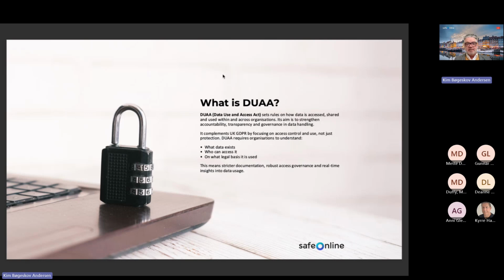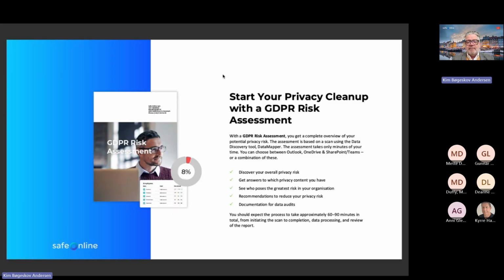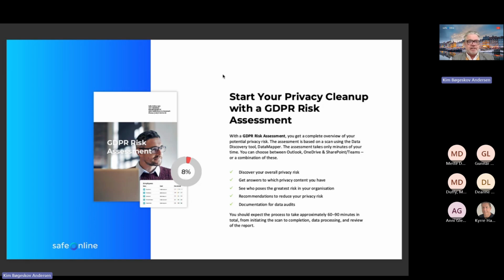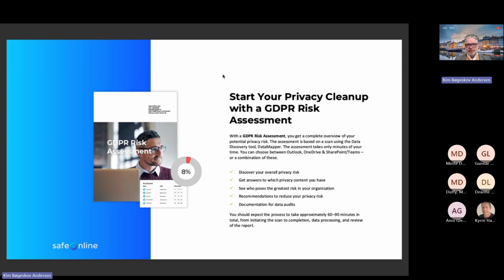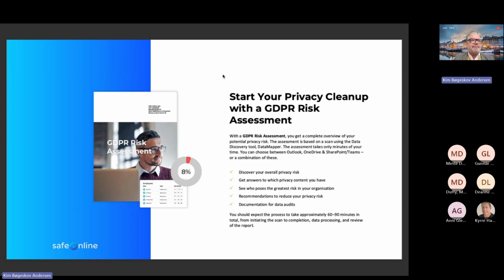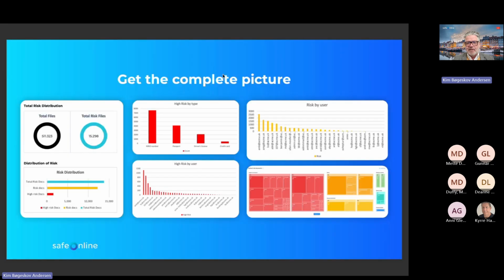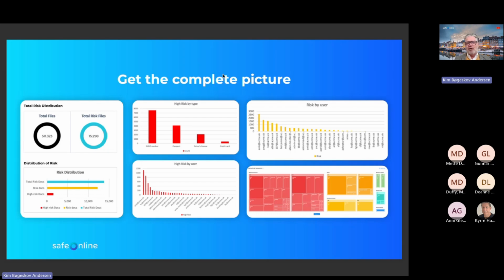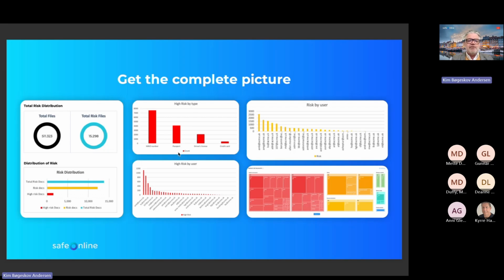The Data Use and Access Act (DUAA) is on its way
It will bring important changes to how organisations in the UK handle, share, and protect data. In collaboration with the Norwegian-British Chamber of Commerce and member SafeOnline we delved deeper into consequences and in particular solutions in this webinar.